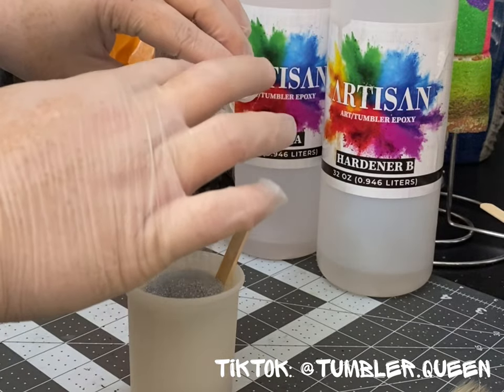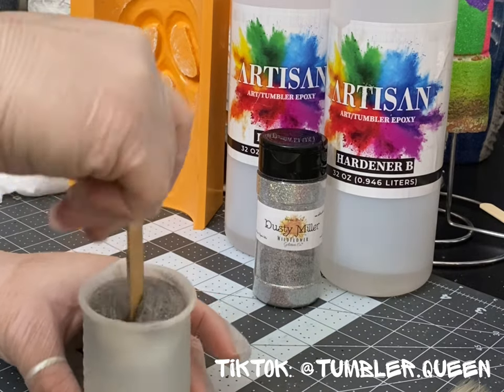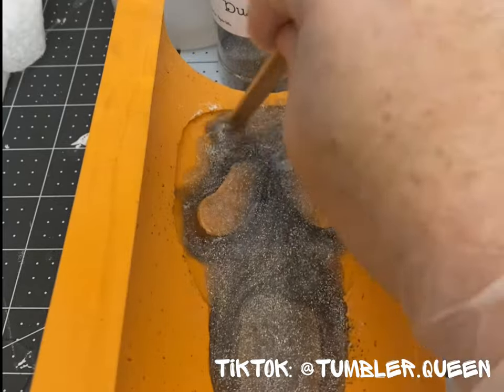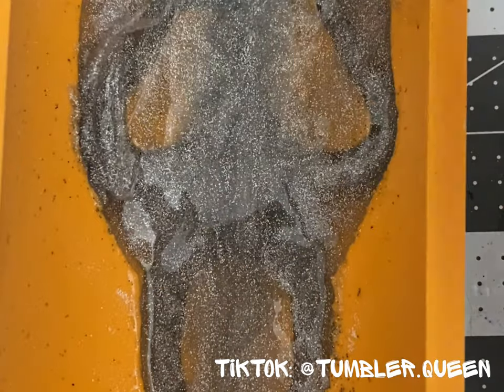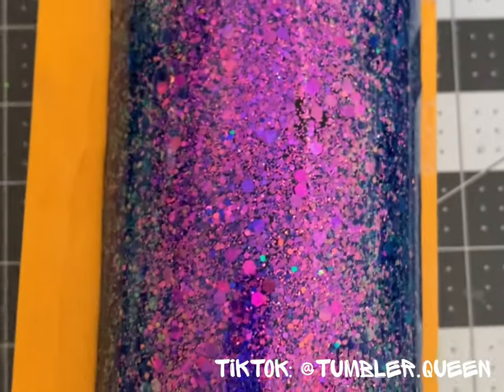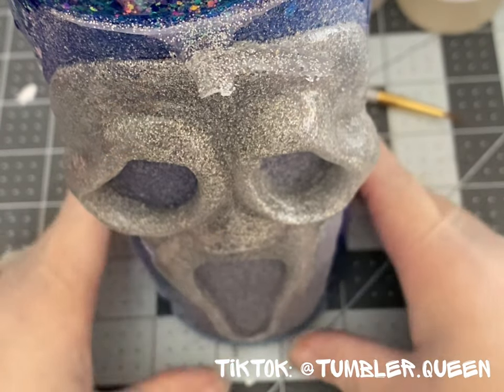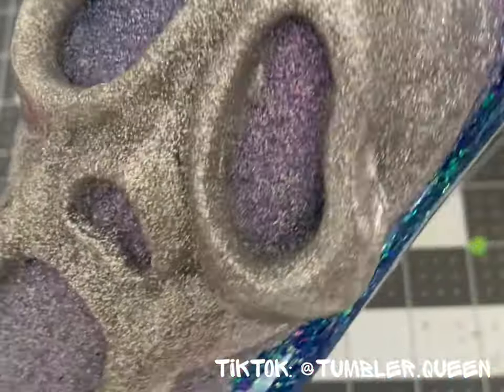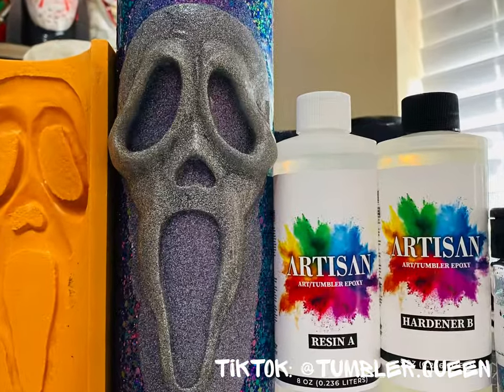3D Ghostface Mold with Epoxy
For those of you who are new to my channel or my journey, I have partnered with Vivid Concepts Inc to make custom molds of my 3D clay tumbler designs. As a clay artist, I obviously started my phase three testing with clay, but many resin artists can have fun too! So this is my very first epoxy test with my Ghostface mold prototype.

EVENTUALLY, I will be releasing my custom molds to the public once we have sorted out the trial & errors.

Materials used:
- 30oz preglittered/epoxied Hogg tumbler
- DIY Epoxy Artisan
- DUSTY MILLER - Wildflower Glitter Company